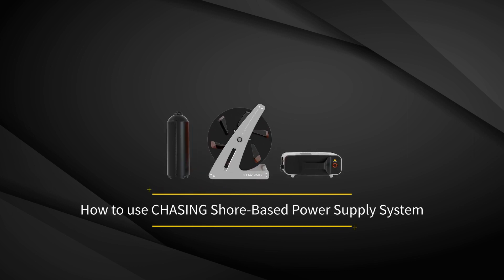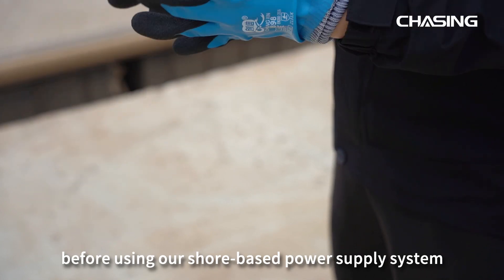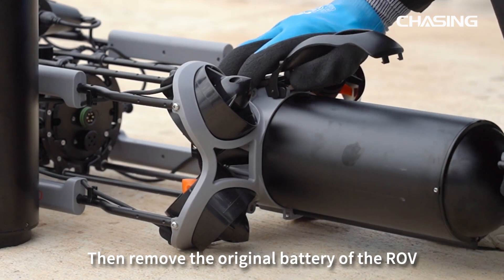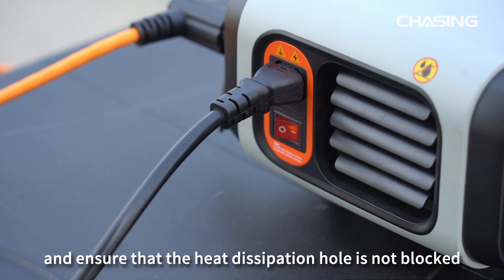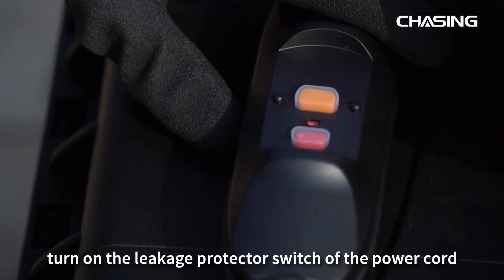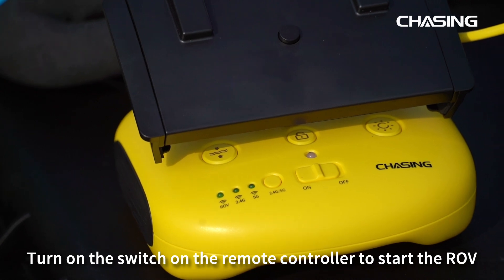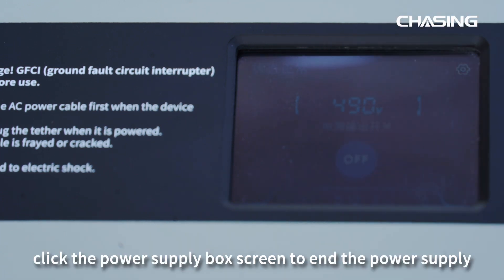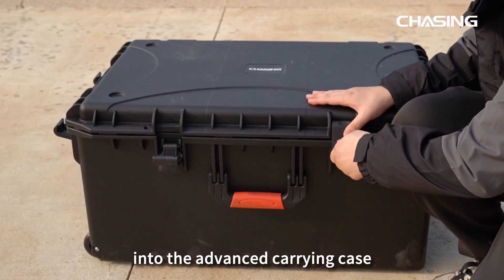CHASING UNDERWATER DRONE - How to use CHASING Shore-Based Power Supply System